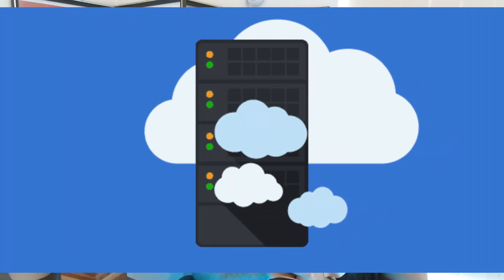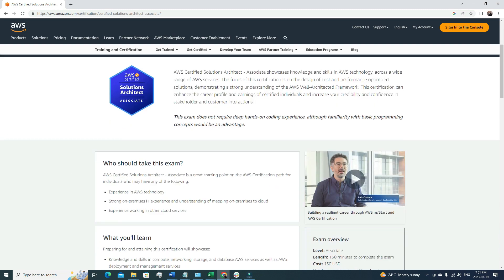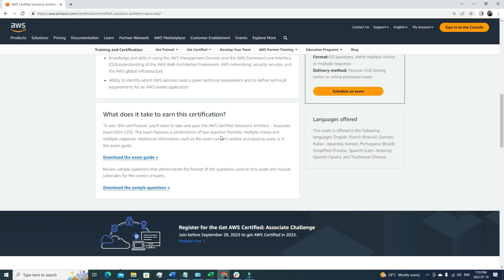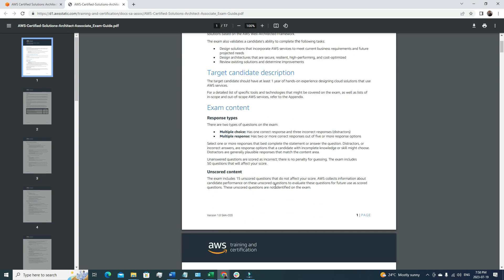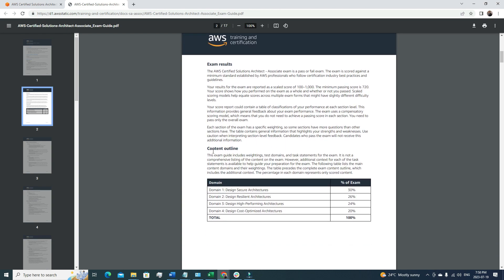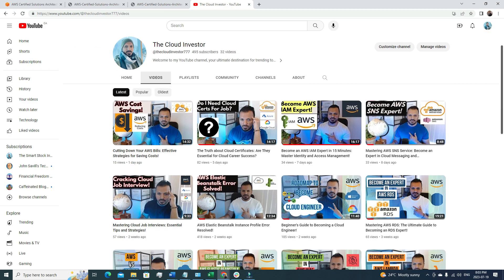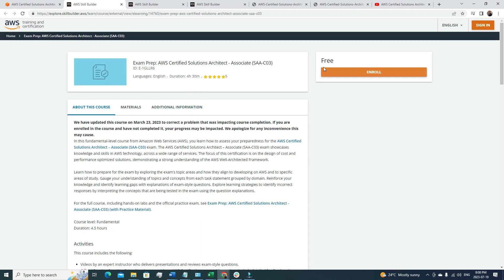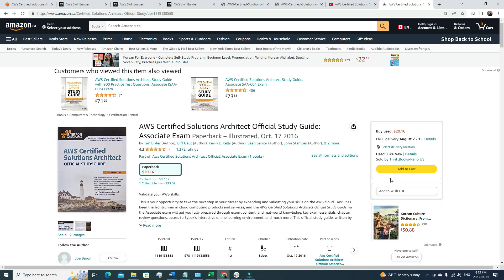From Beginner to Certified AWS Solutions Architect: Fail-Proof Roadmap!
Are you eager to embark on a rewarding journey in the world of cloud computing and become a certified AWS Solutions Architect? Look no further! 🎯

In this comprehensive and fail-proof YouTube video, we've meticulously crafted a roadmap that will take you from a complete beginner to a confident AWS Solutions Architect. Whether you're a seasoned IT professional looking to upskill or a curious tech enthusiast eager to dive into the cloud, this roadmap is designed to cater to all levels of experience.

🔍 What You'll Discover:

📌  AWS Certification Path: Navigating through the various AWS certifications can be daunting. Fear not! We'll break down each certification, explain their value, and help you chart the optimal path for your career goals.

📌  Best Study Practices: Tackling the AWS exams requires a solid study strategy. Discover effective study techniques, time management tips, and valuable resources to boost your chances of success.

📌 Exam Tips and Tricks: As you prepare for the certification exam, we'll share invaluable tips and tricks to tackle tricky questions and boost your confidence on the big day.

📌  Q&A and Community Support: Engage with our vibrant community of learners and instructors to ask questions, share experiences, and receive support throughout your learning journey.

Join us in this empowering video as we equip you with the knowledge, skills, and confidence to conquer the AWS Solutions Architect certification and open doors to exciting career opportunities. Remember, with dedication and the right roadmap, success is within your reach! 🏆
Important Links:
1.
4. AWS Official exam book